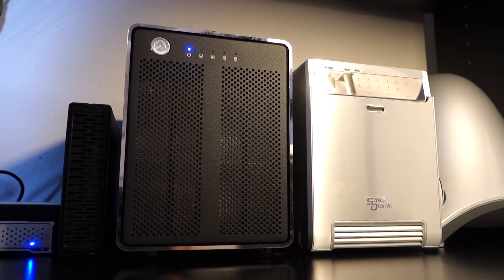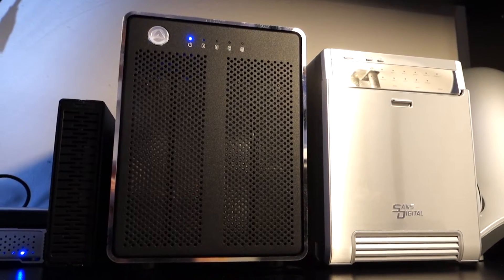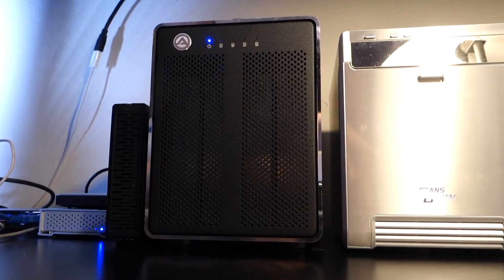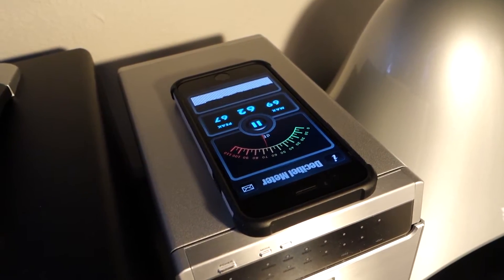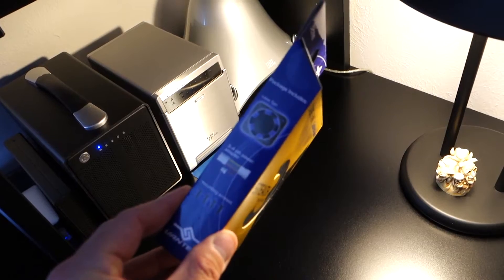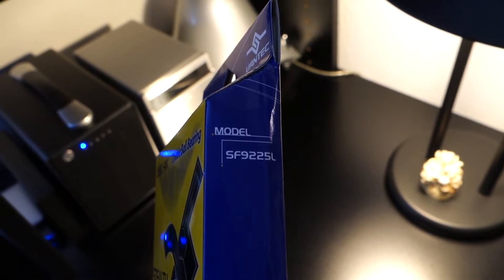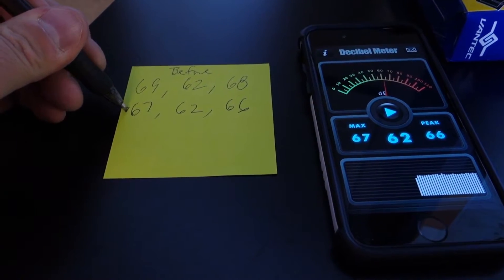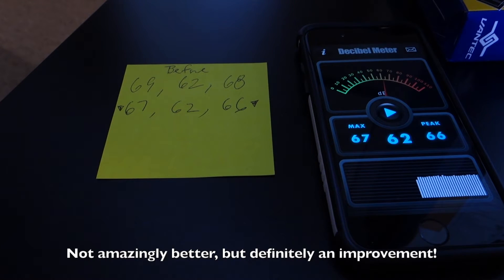Tech: Akitio Thunder2 Quad RAID Enclosure Fan Replacement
Yep, pretty much what the video says.  I replaced the fan in my fancy Thunderbolt RAID enclosure because the OEM fan was super loud and annoying.  How did it turn out?  Watch the video!

Oodelay appears to be a small Colorado business, and the guy is very quick to ship, and communicates well.